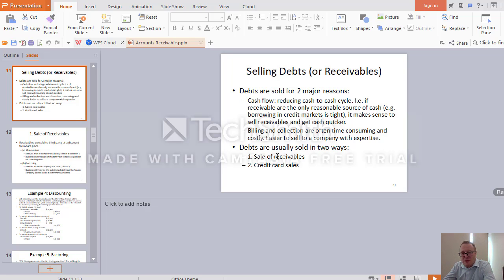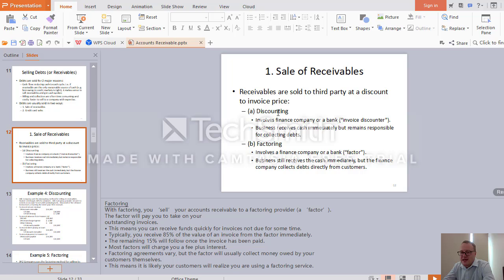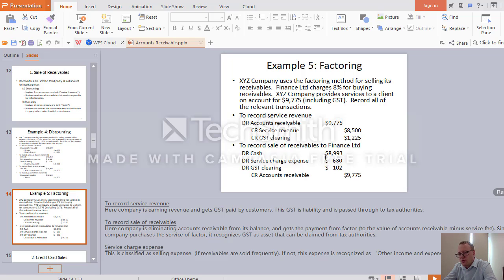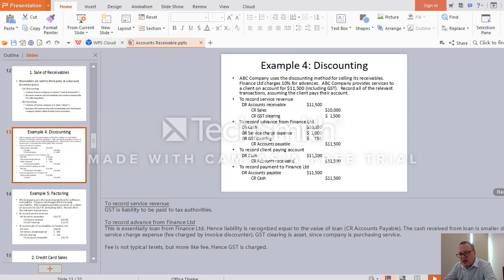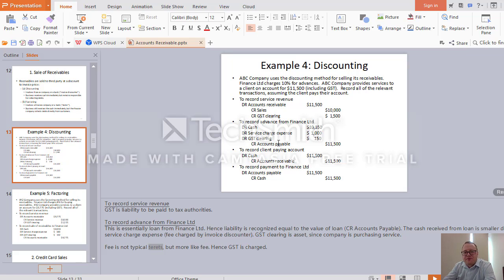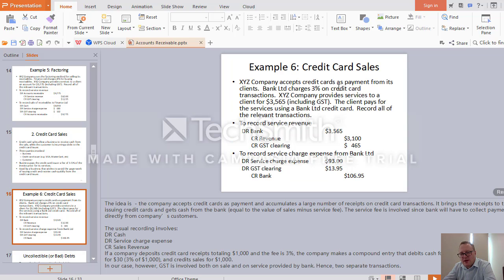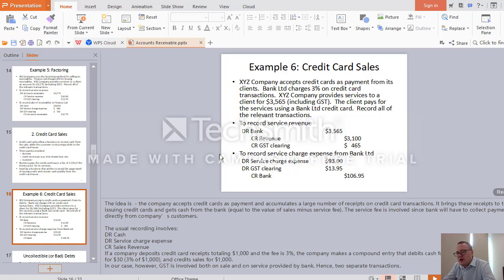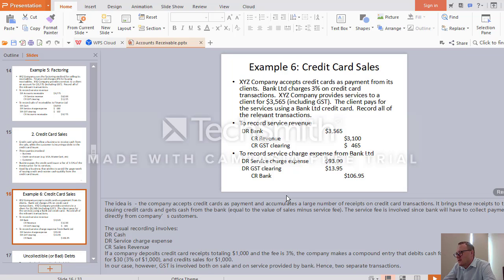Accounts receivable Part II